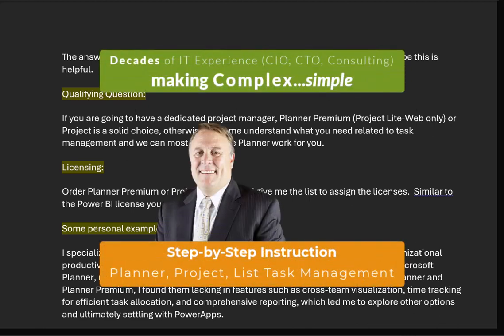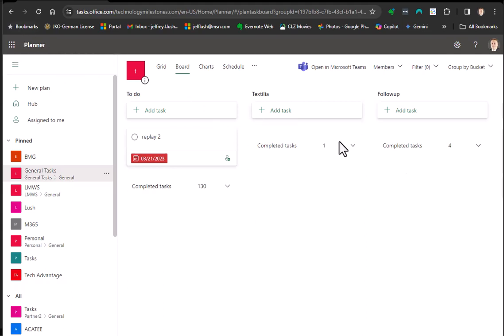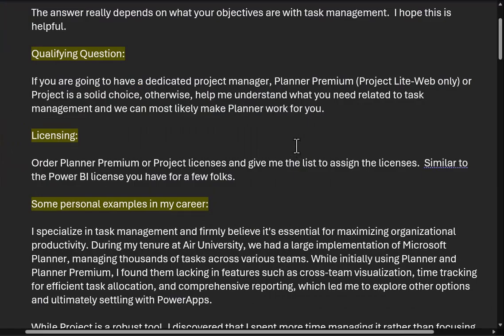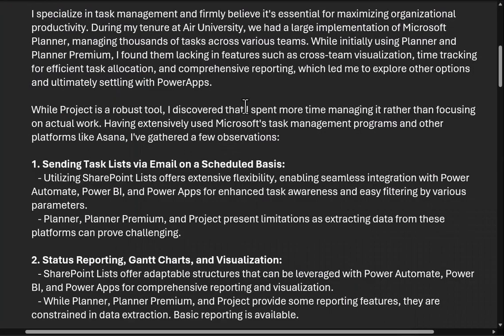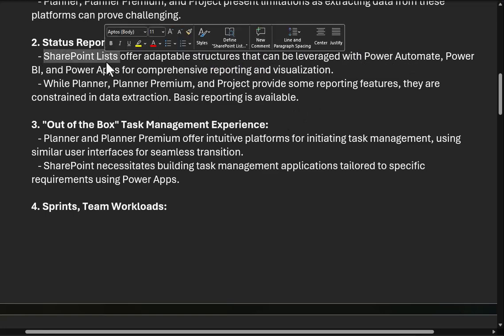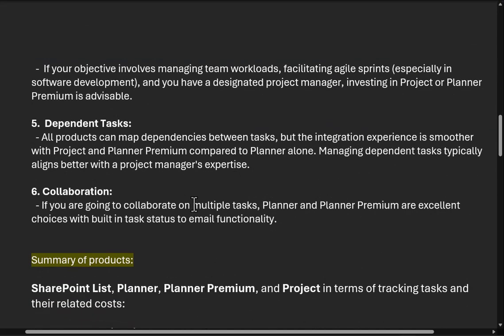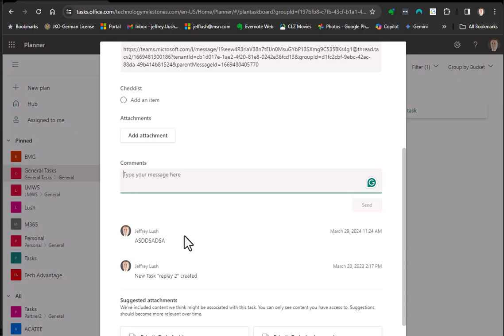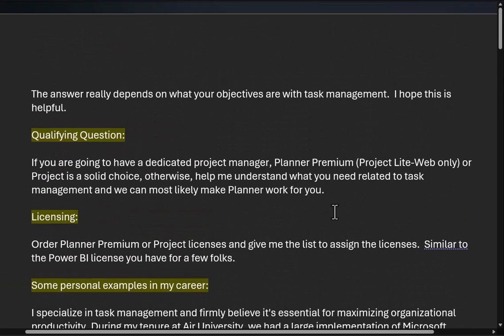Maximizing Team Productivity: PowerApps vs. Planner vs. Project | Task Mgmt Explained [29324.1129]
Maximizing Team Productivity: PowerApps vs. Planner vs. Project | Task Mgmt Explained [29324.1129]. Are you looking to enhance your team's organization and productivity? In this video, we delve into the distinctions between PowerApps, Planner, and Project, three powerful tools for streamlining tasks and boosting team efficiency. Learn how each platform can help you clearly define expectations, manage tasks effectively, and propel your team towards exceeding outcomes. Whether you're a seasoned project manager or a team leader looking to optimize workflow, understanding these tools is key to driving success. Watch now to discover which tool suits your team's needs best and unlock the full potential of your workforce.